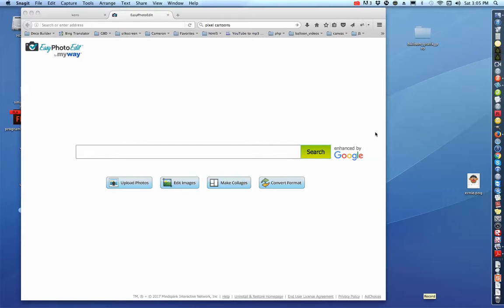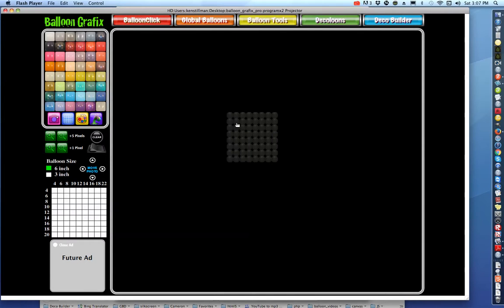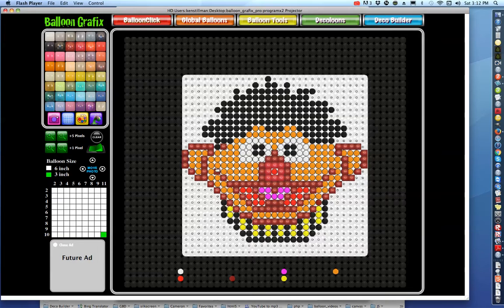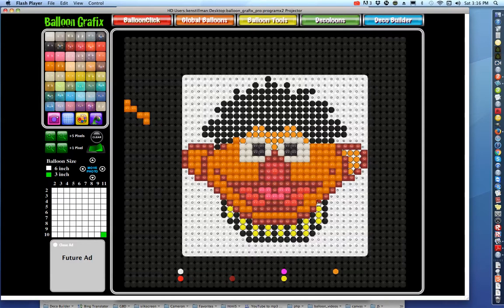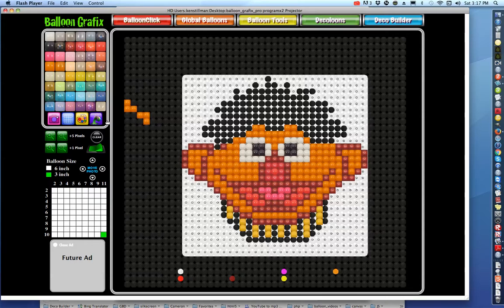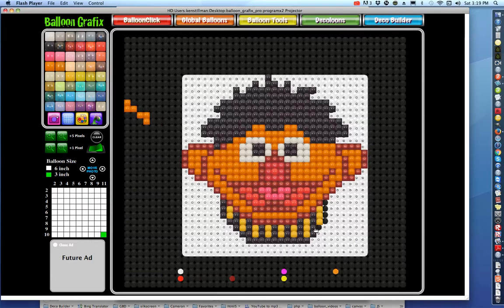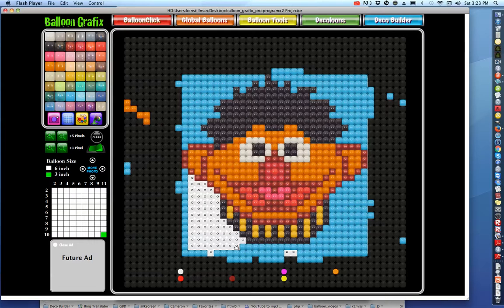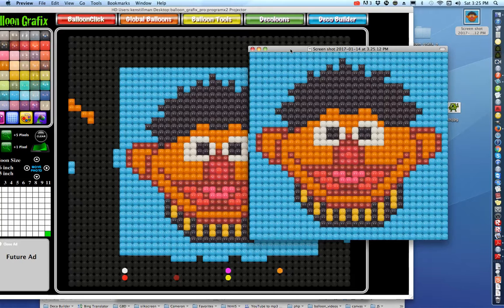balloon grafix pro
Best balloon square grid software